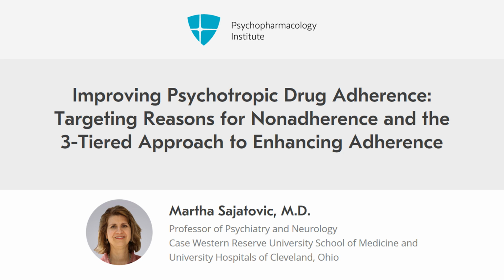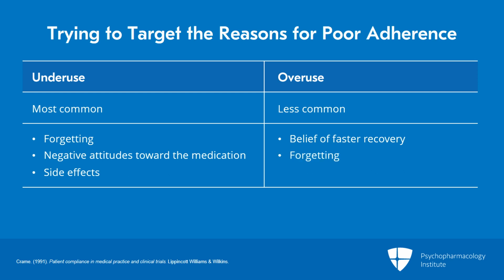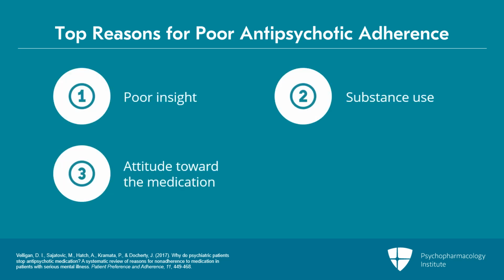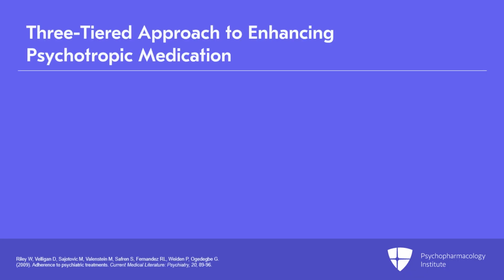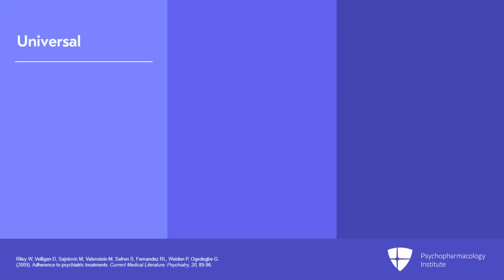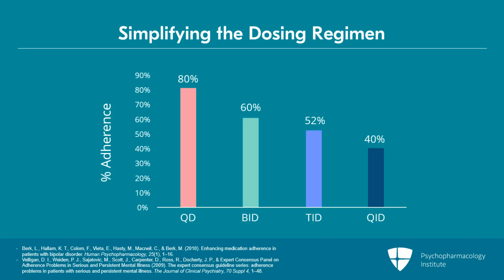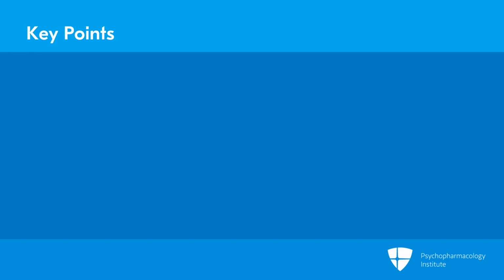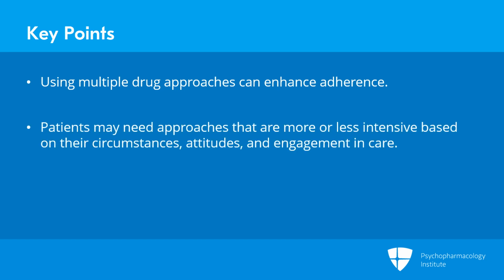Improving Psychotropic Drug Adherence